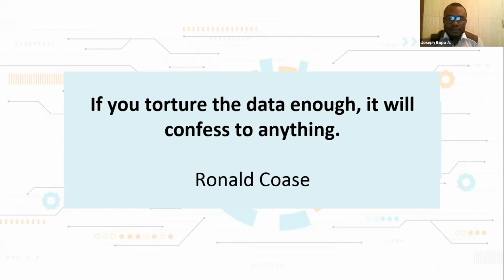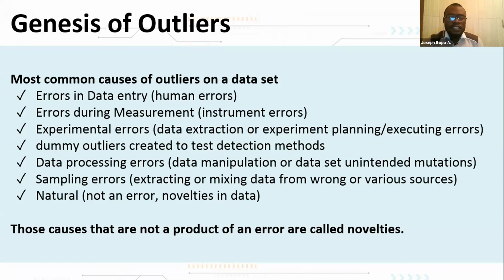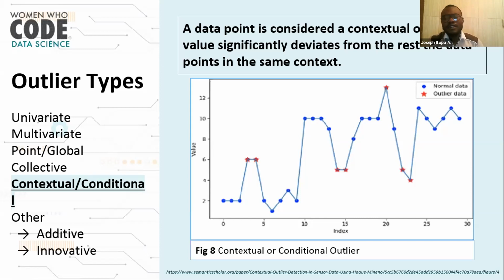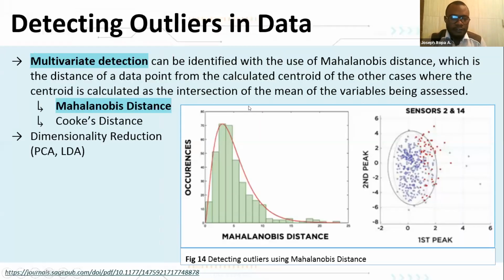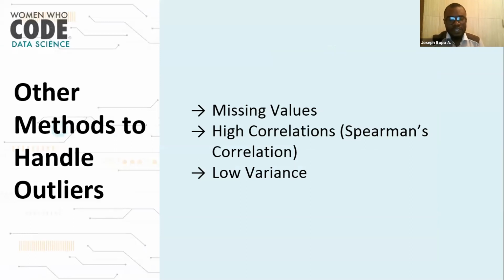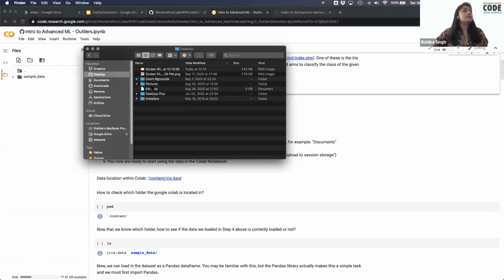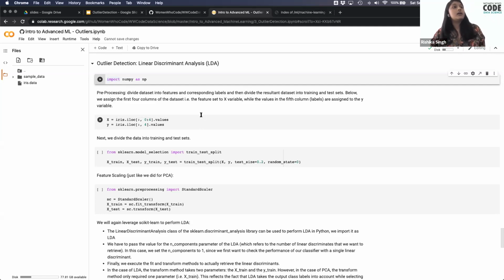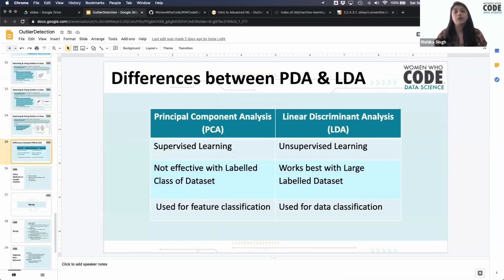Outlier Detection: Introduction to Advanced Machine Learning (3)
👩‍💻 Speaker: Rishika Singh, Joseph Itopa
✅ Topics: Outlier Detection, Types of Outliers, Dimensionality Reduction

It has become quite common these days to hear people refer to modern machine learning systems as “black boxes” - data goes in, decisions come out, but the processes between input and output are disconnected. This 6-part technical series introduces some advanced machine learning concepts which encapsulate unsupervised machine learning problems and techniques with unstructured data like text and sequential datasets, focussing on understanding the math behind an algorithm and implementing it in Python.

In this session, Joseph Itopa will introduce us to Outliers, their causes and how to handle them in your dataset and Rishika Singh will show us how to implement it in Python on real time datasets!

🔗 Links to all our FREE events (and registration) and social media can be found